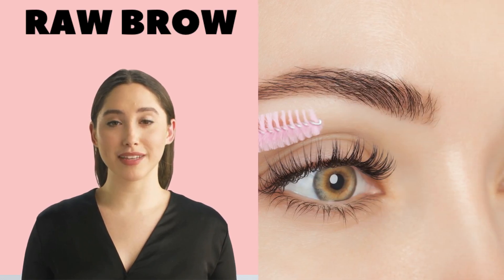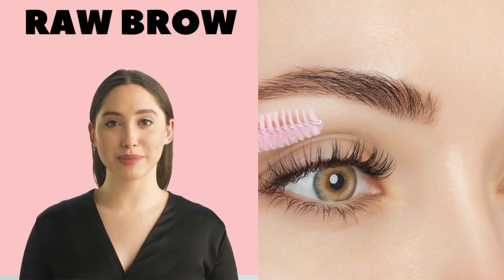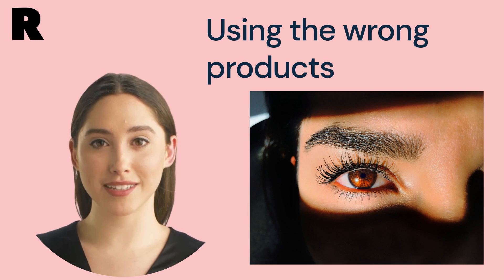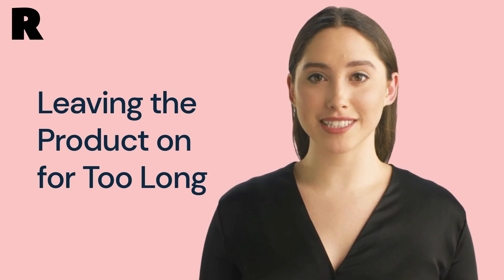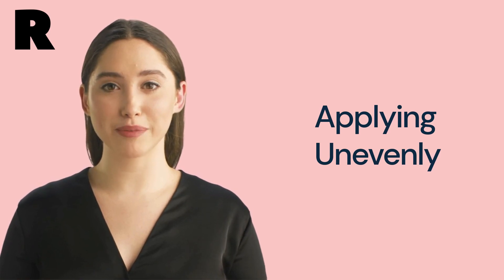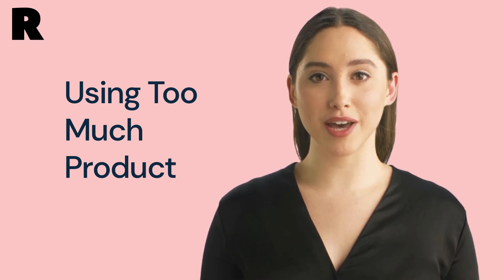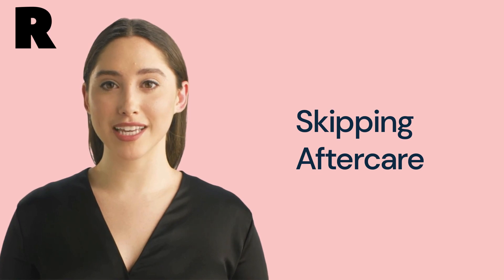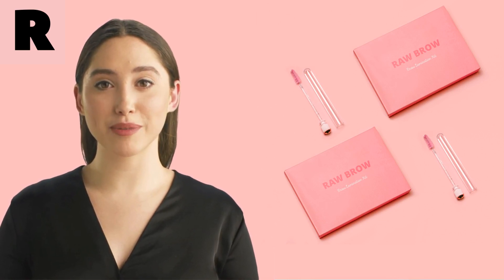5 common mistakes to avoid when applying brow lamination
Brow lamination is a popular beauty treatment that can give you perfectly groomed, fuller-looking eyebrows that last for weeks. But if you're not careful, you could end up with a less-than-perfect result. Here are 5 common mistakes to avoid when applying brow lamination.